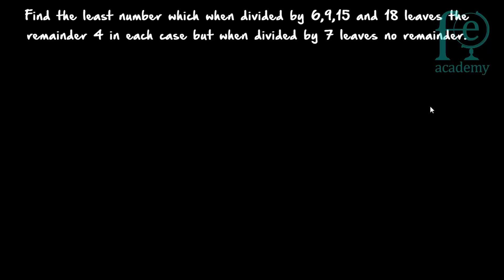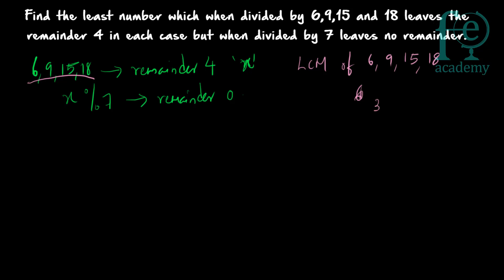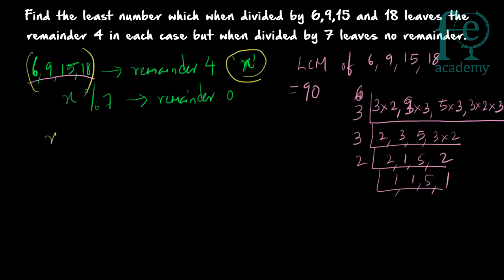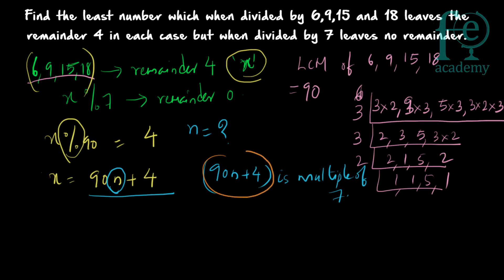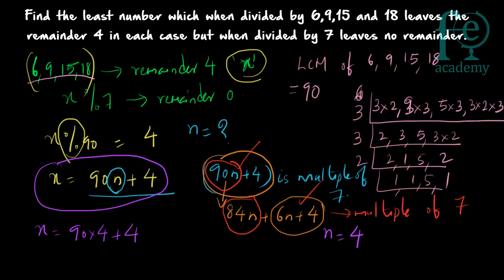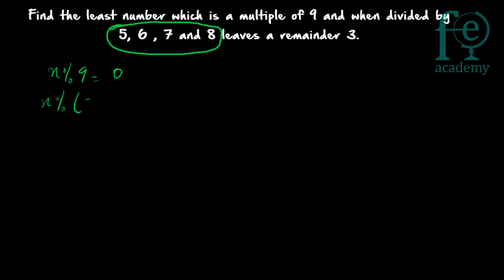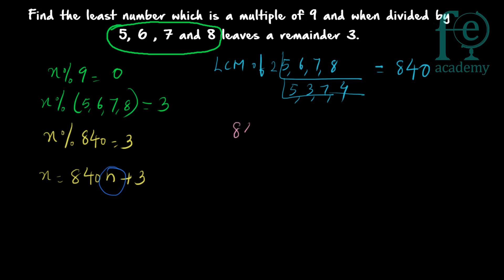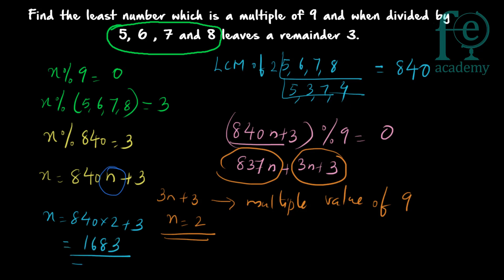LCM & HCF Problems | Multiple of 'x' leaving remainder | Aptitude Tricks & Shortcuts